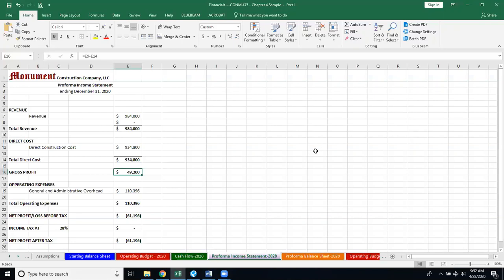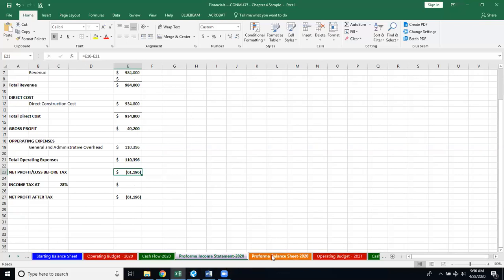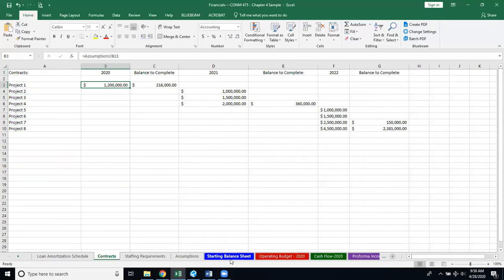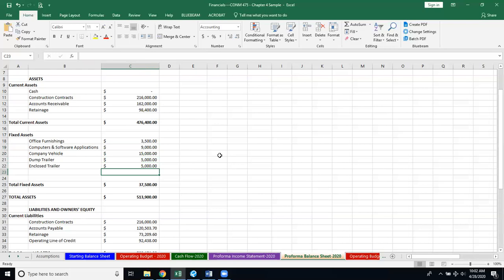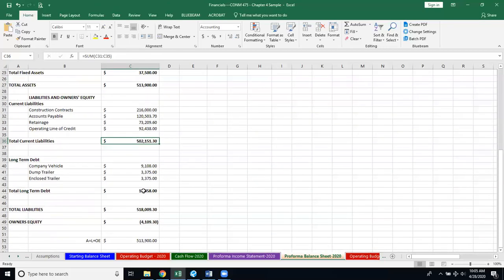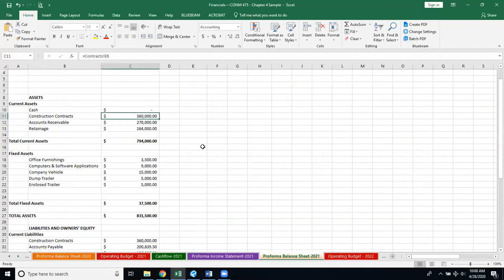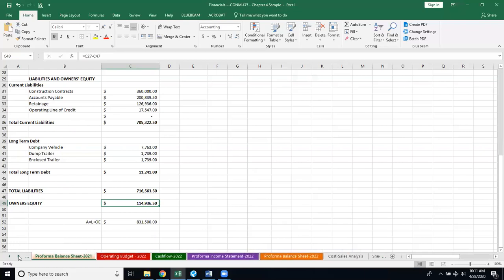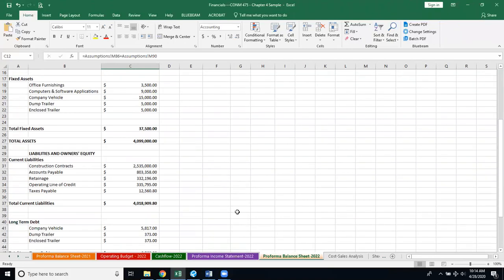Proforma Income Statements & Balance Sheet Demo